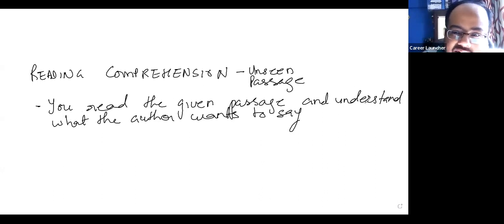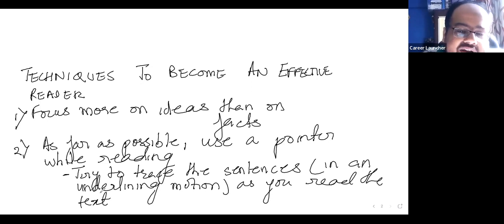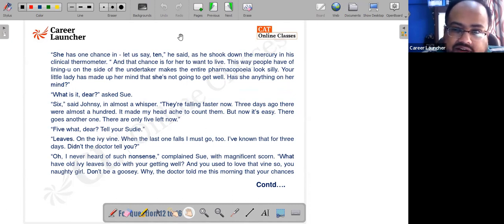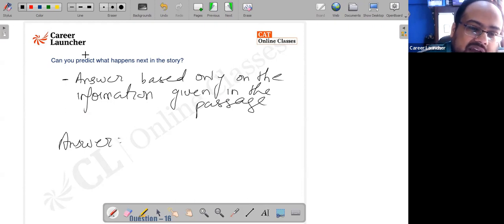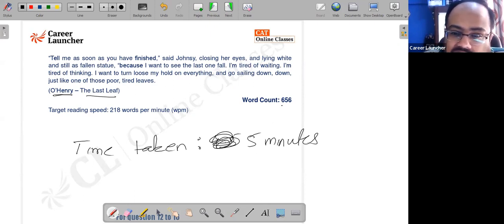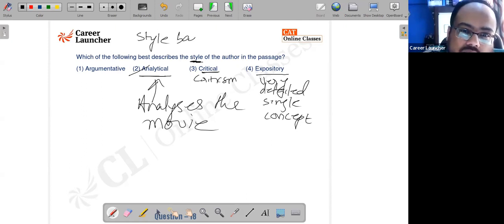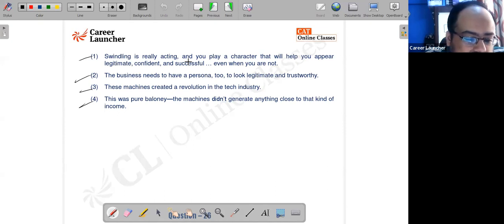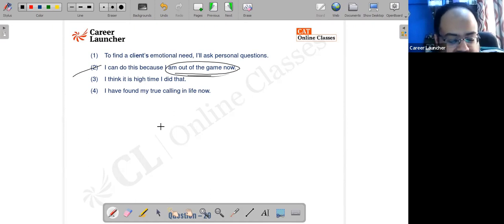VA 2 - J4